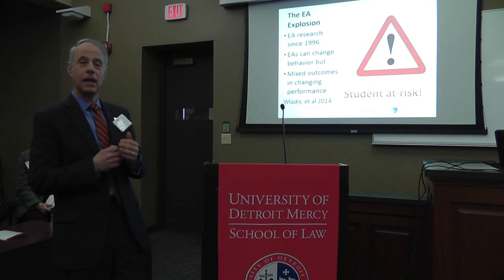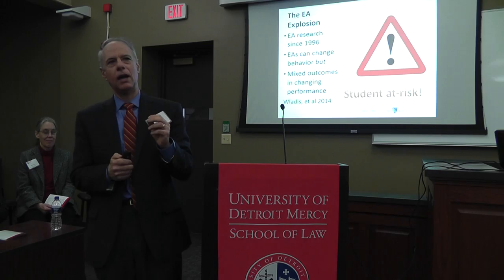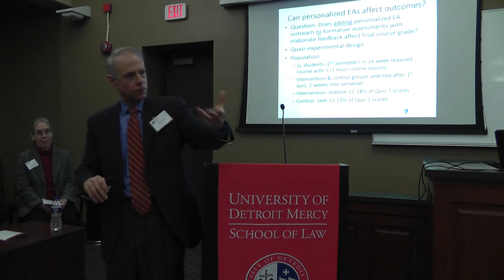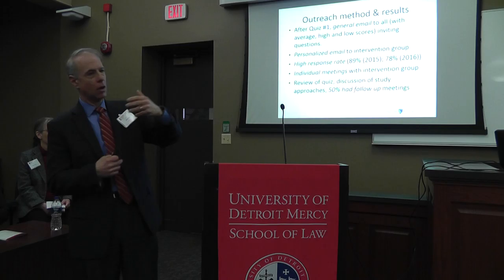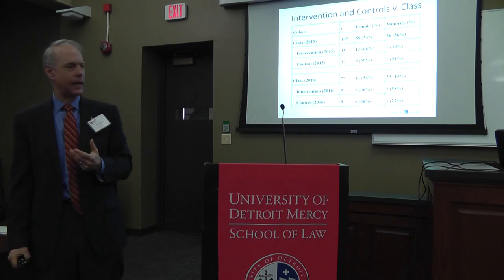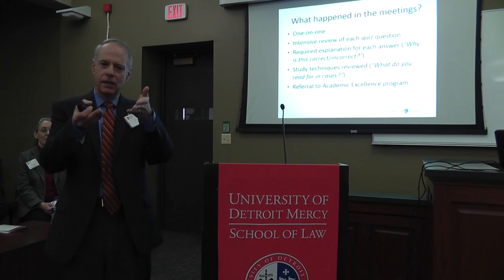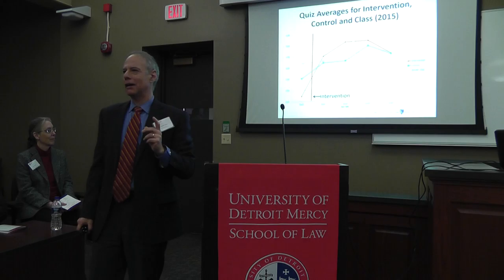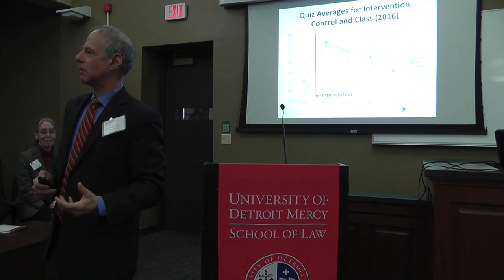Formative Assessment Session 2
The Impact of Formative Assessment: Emphasizing Outcome Measures in Legal Education (2017)

Session 2: Crunching the Numbers: Empirical Studies of Formative Assessment Trials
Ruth Colker
Dr. Andrew W. Noble
David Siegel

Q&A Moderator: Sue Liemer